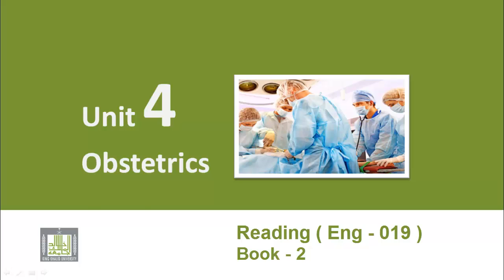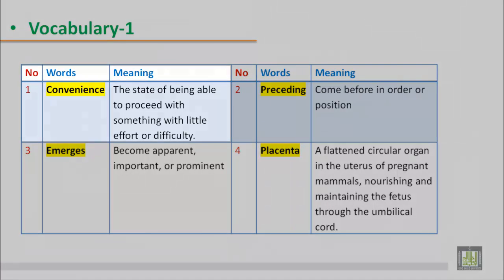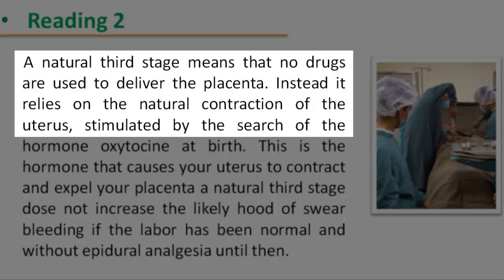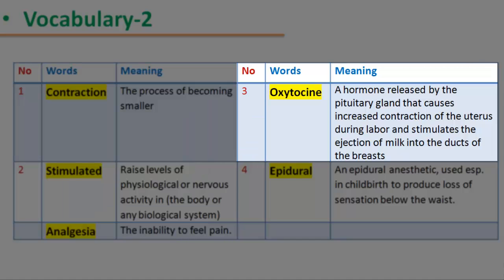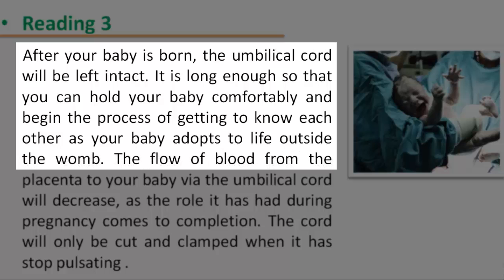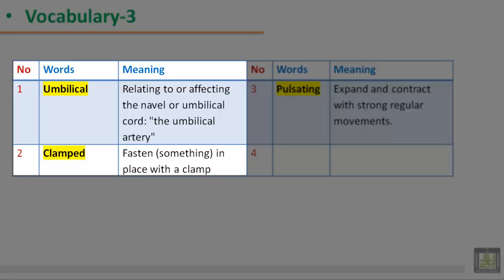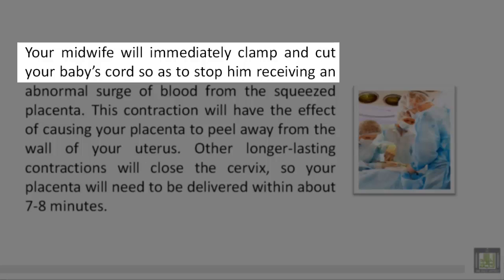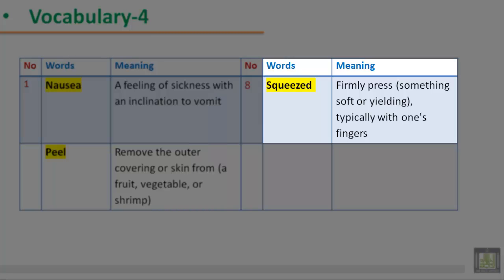READING (019) - B2 - U4 : Obstetrics